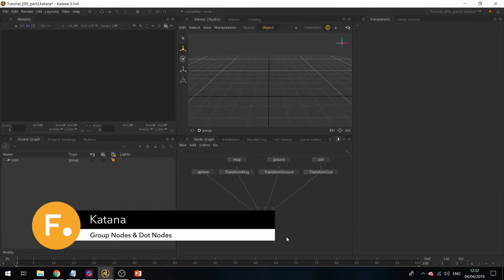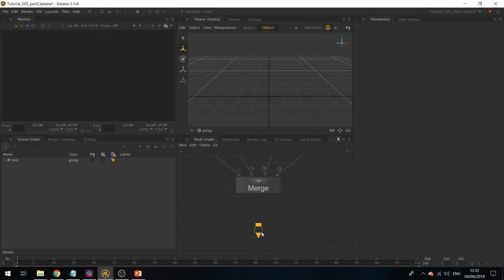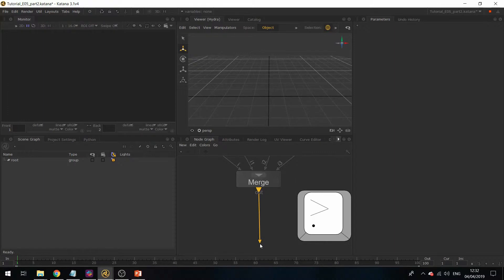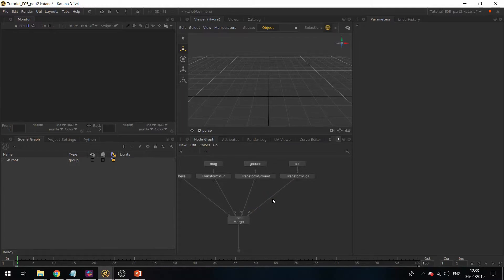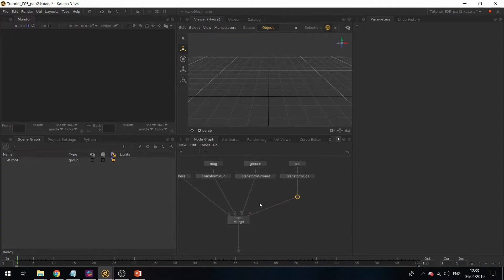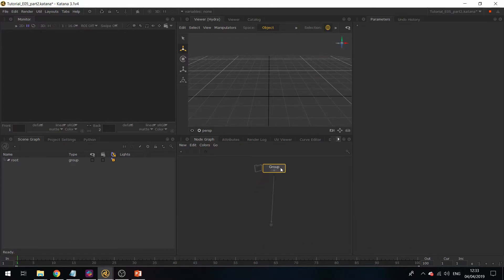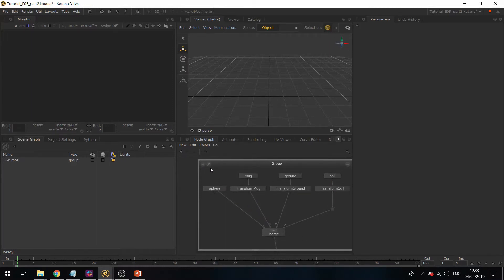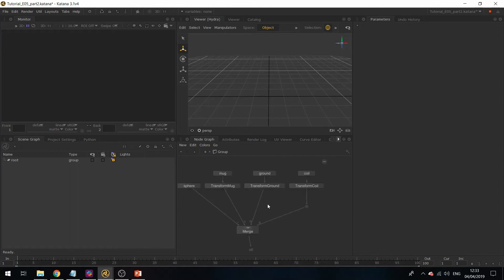06: Group Nodes & Dot Nodes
In this episode we create a Dot node and show shortcuts. We then group the geometry nodes together using the Group node.